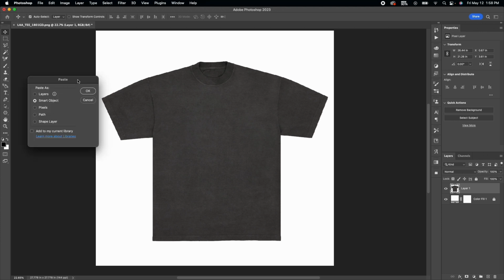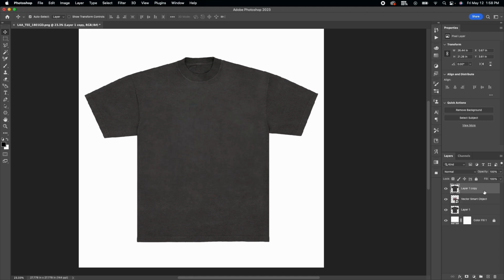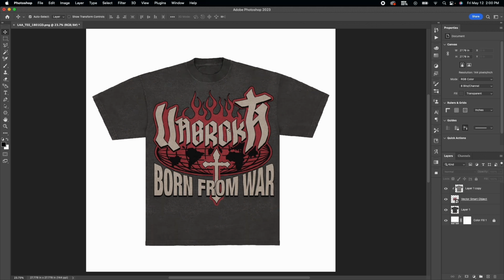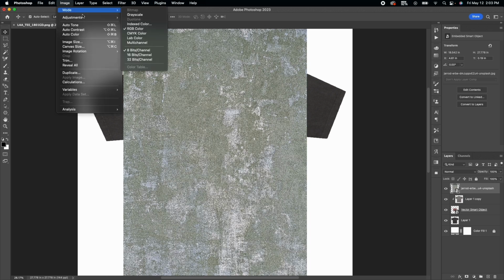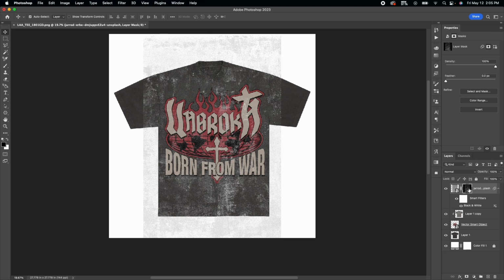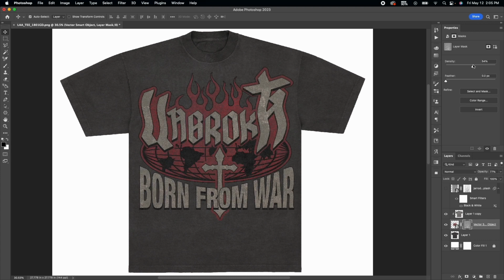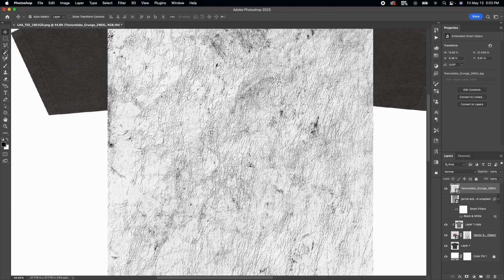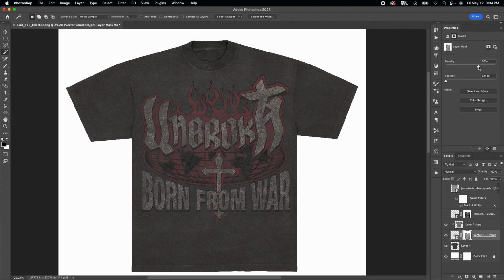HOW TO MAKE A EASY VINTAGE SHIRT TEXTURE IN PHOTOSHOP